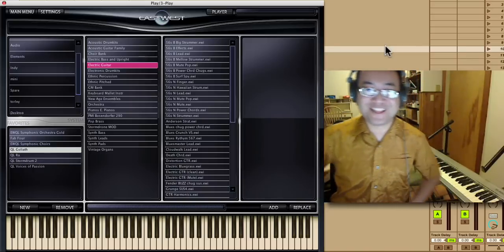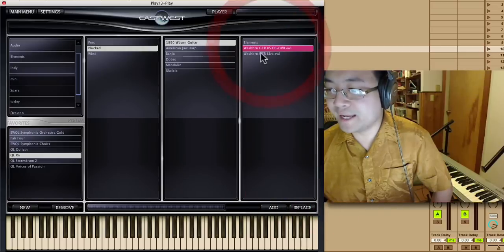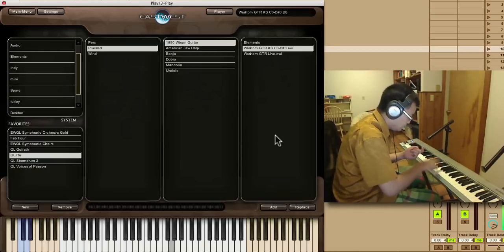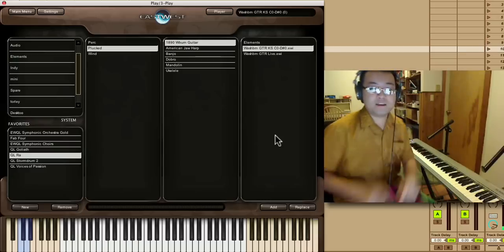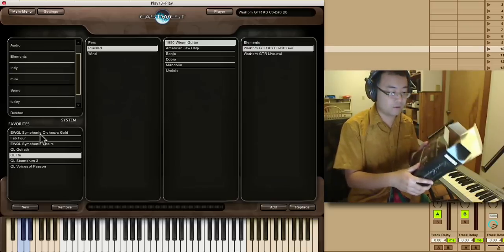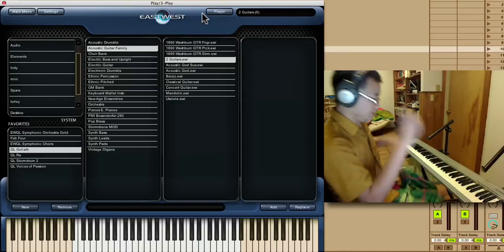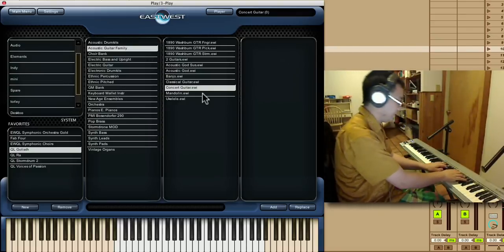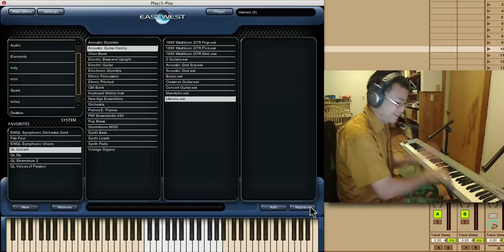East West Quantum Leap Complete Composers Collection - some guitars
to hear my musical Dream Journal!